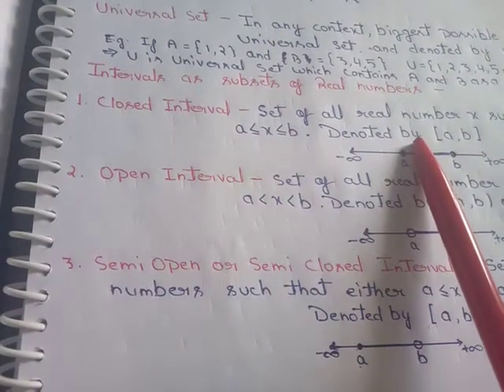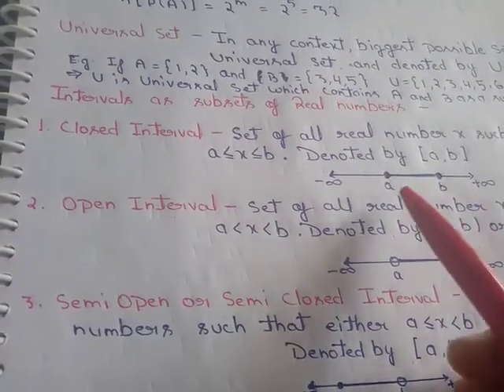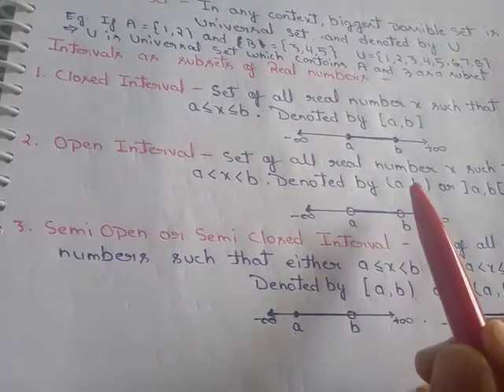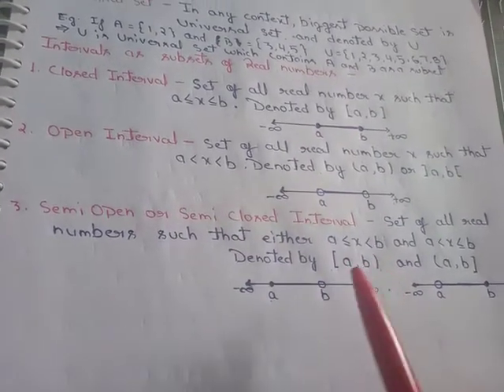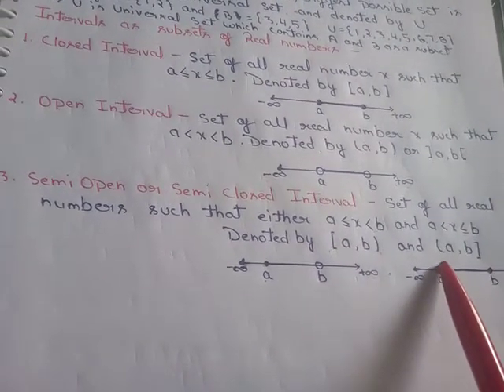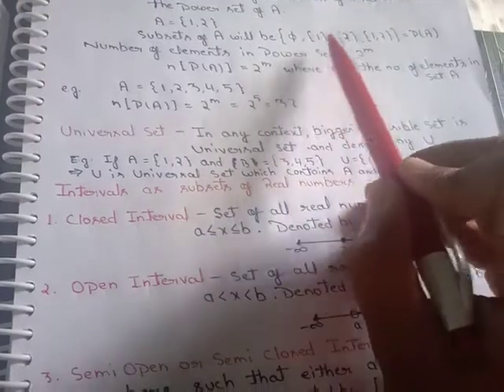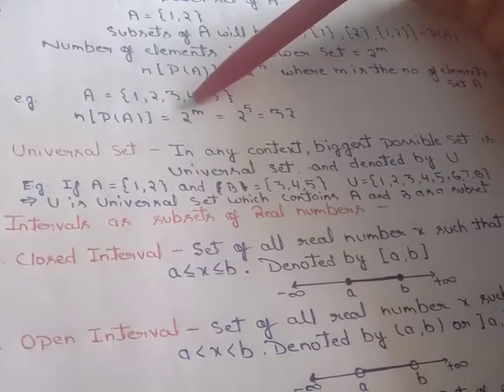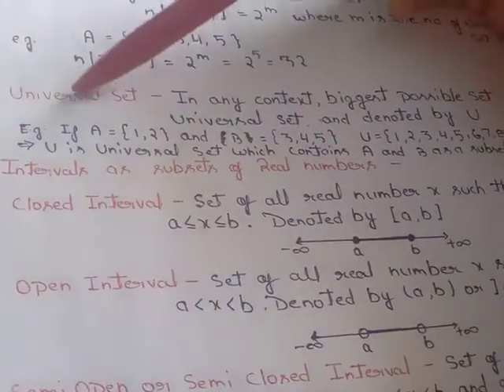Class-11th Maths chapter-1 Sets ( topic- Intervals as subsets of R, Power set and Universal set)